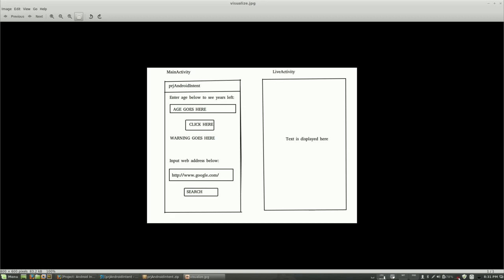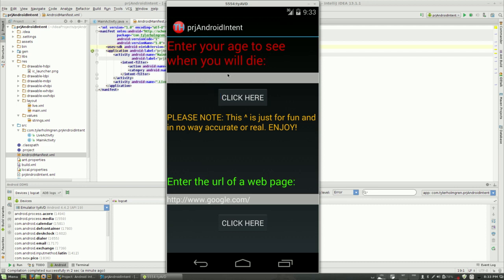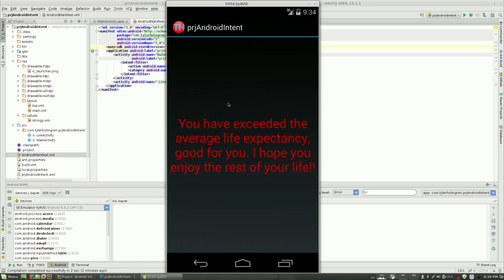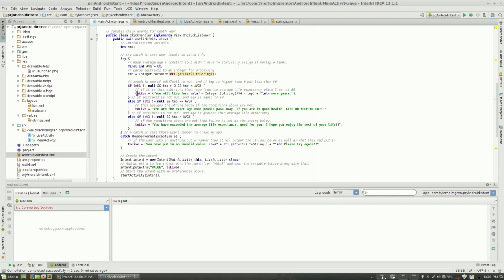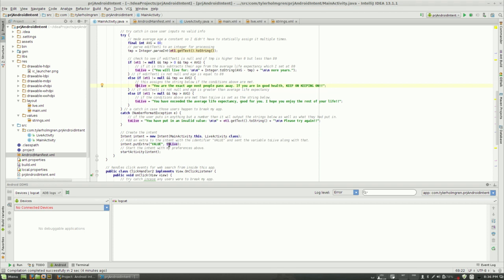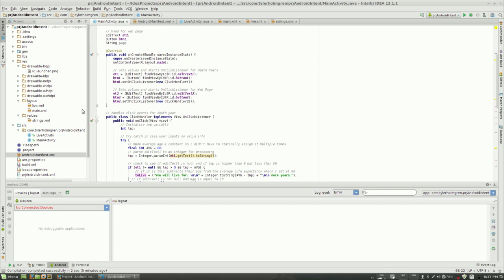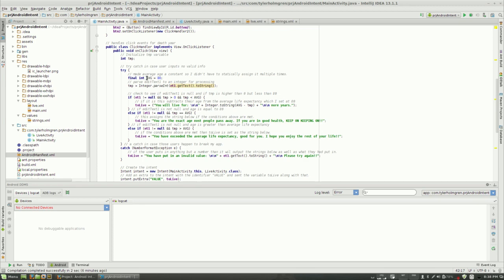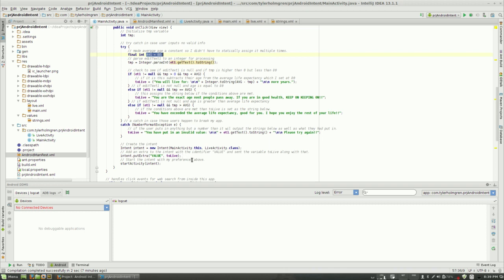prjAndroidIntent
A run through of my Project: Android Intent for my Web Services Class.